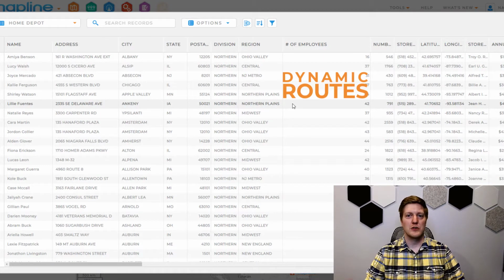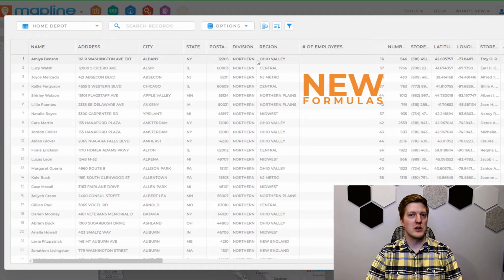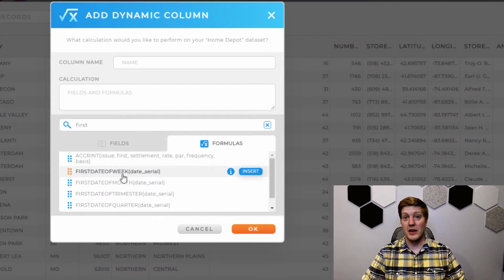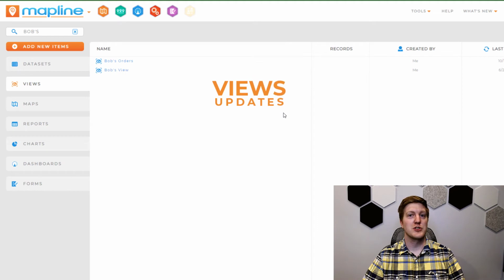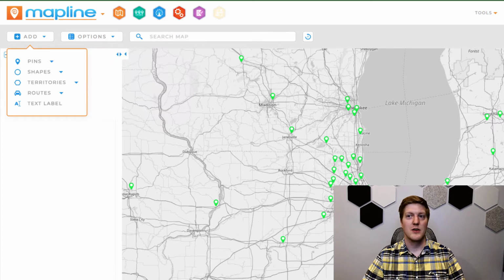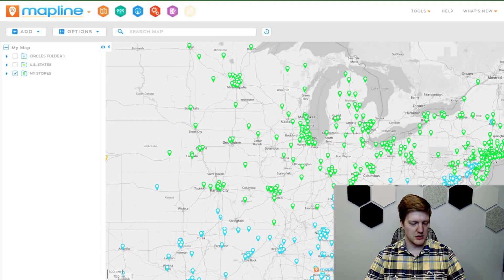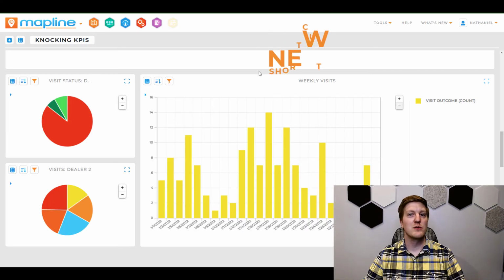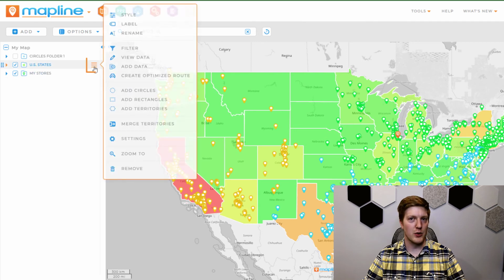Mapline Updates: February 2021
See our new updates this Spring...